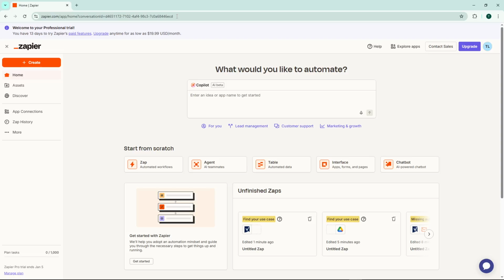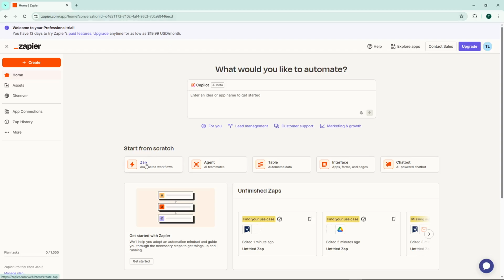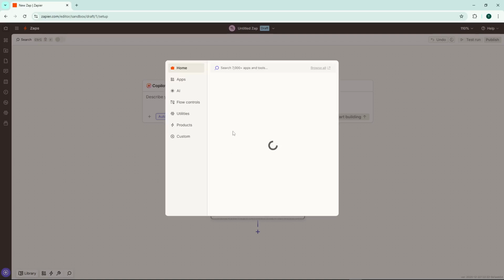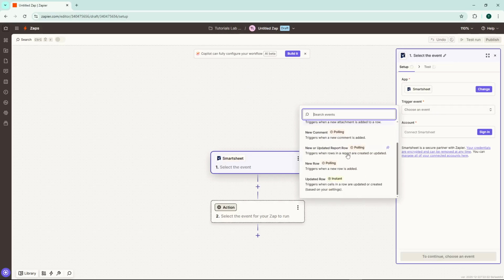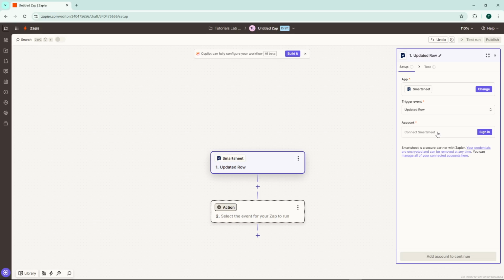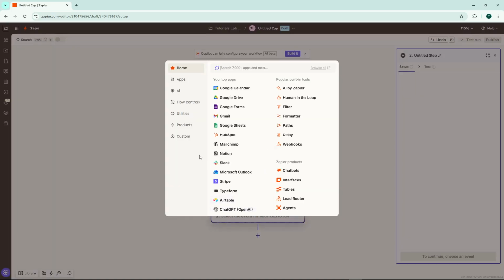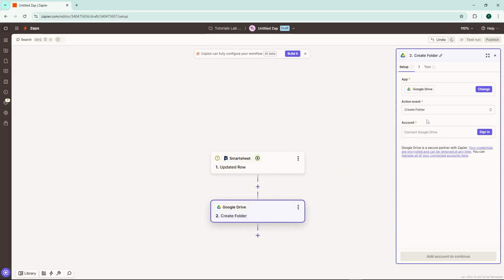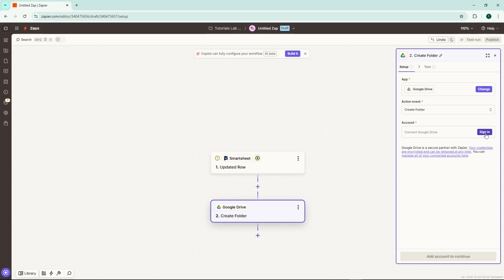How to Integrate Smartsheet with Zapier (Tutorial 2026)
Along the way, you'll learn Smartsheet Zapier integration tutorial, how to connect Smartsheet with Zapier, automate Smartsheet tasks using Zapier, link Smartsheet and Zapier workflow, setup Zapier automation for Smartsheet, integrate Smartsheet with Zapier guide, create Smartsheet Zaps in Zapier, Zapier Smartsheet data synchronization, streamline Smartsheet with Zapier automation, connect Smartsheet to Zapier step by step, build workflows between Smartsheet and Zapier, configure Smartsheet integration through Zapier